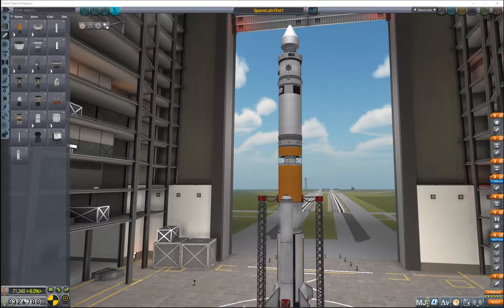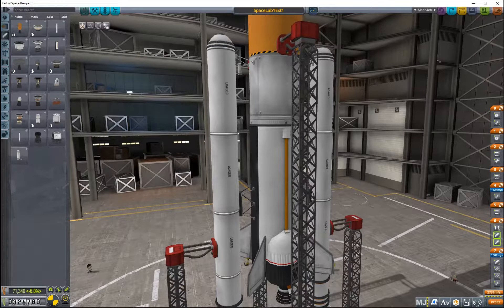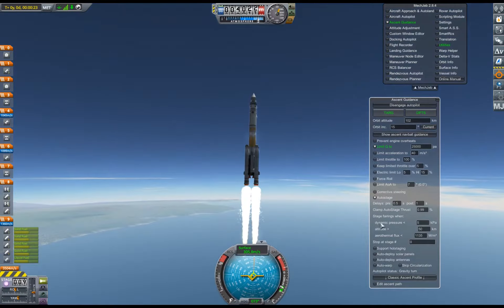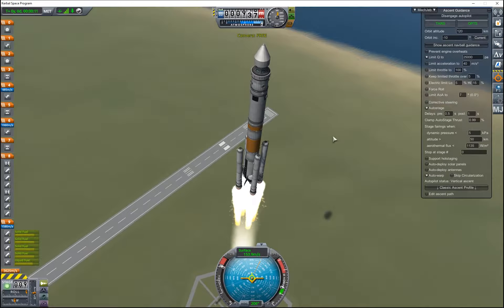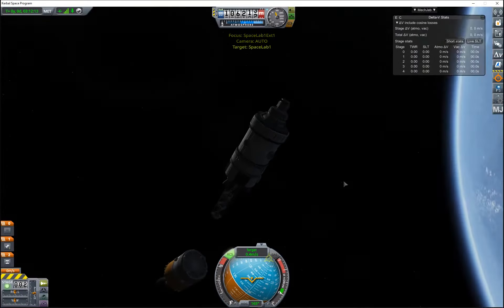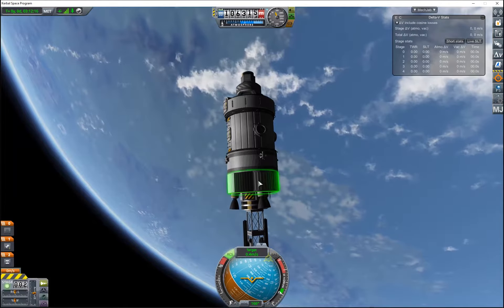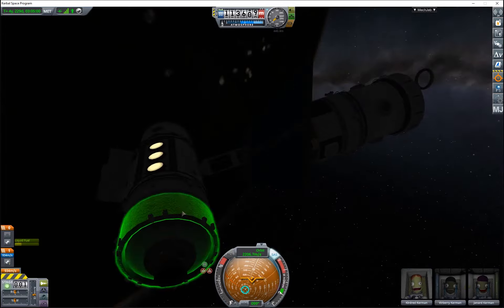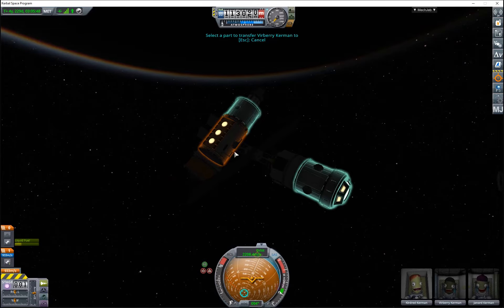Intermediate noob Kerbal: Part 05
Produced for my own reference, made public.

In this part: Expanding electrical systems for my orbiting laboratory.